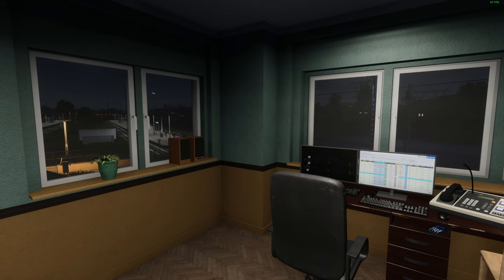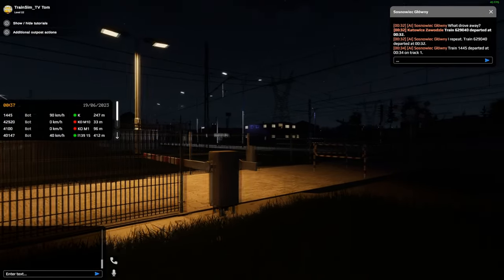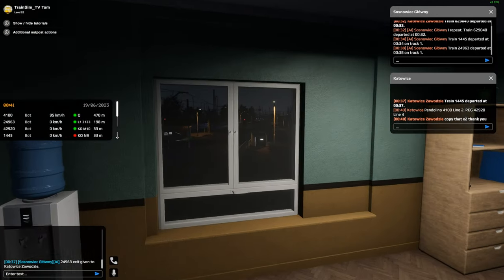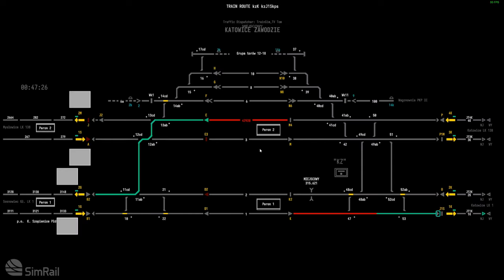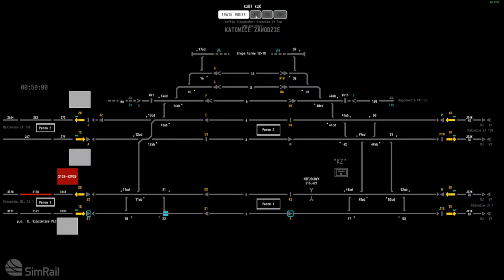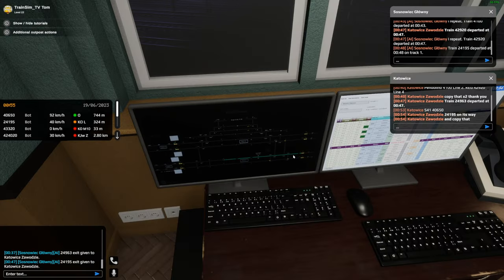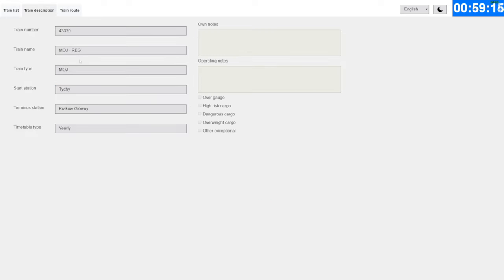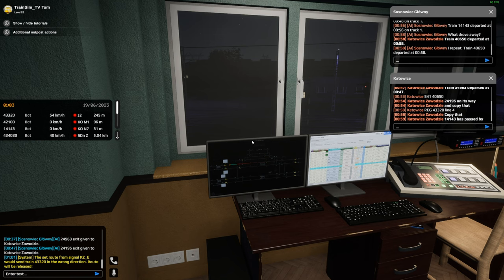SimRail - Dispatching #2 - Katowice Zawodzie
Our first video in this Dispatching series for SimRail, looking at a variety of different signal boxes, starting with the basic operation of Juliusz, between Sosnowiec Dańdówka and Dorota.